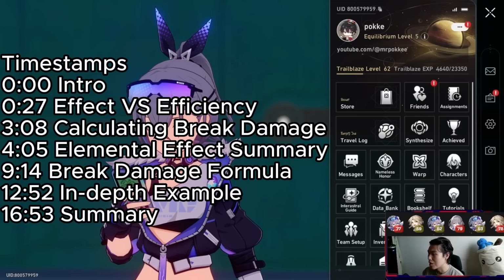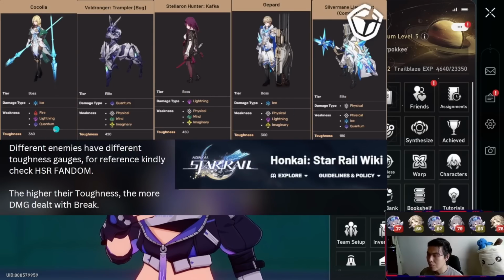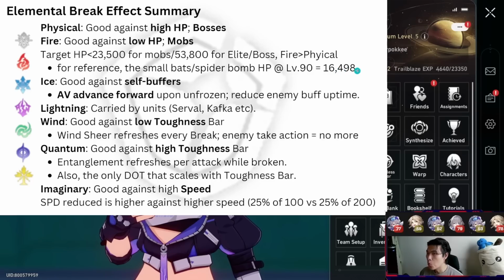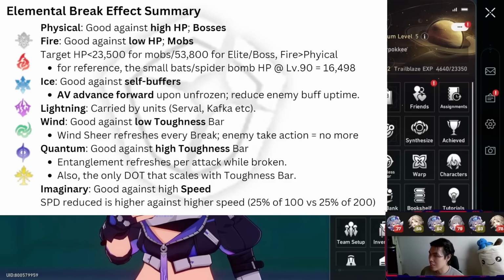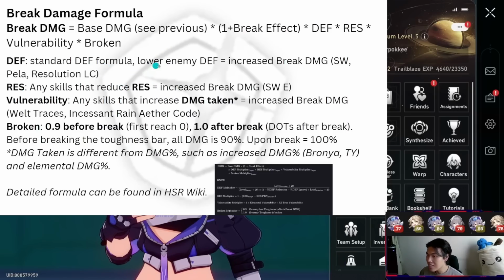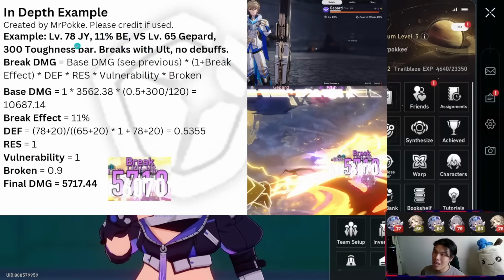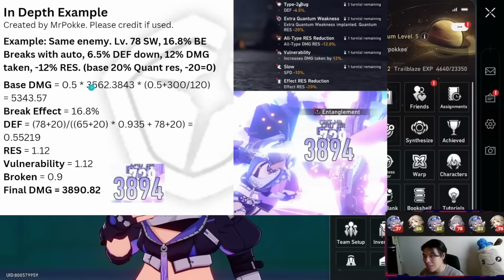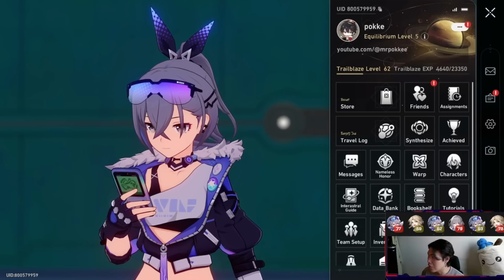Pokke Academy Ep8: Weakness Breaking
Timestamps
0:00 Intro
0:27 Effect VS Efficiency
3:08 Calculating Break Damage
4:05 Elemental Effect Summary
9:14 Break Damage Formula
12:52 In-depth Example
16:53 Summary

Thanks for all the support, it really means a lot!